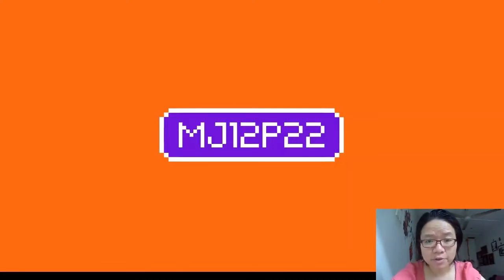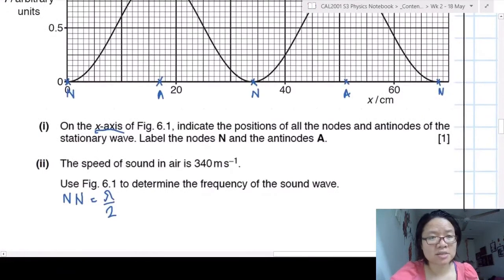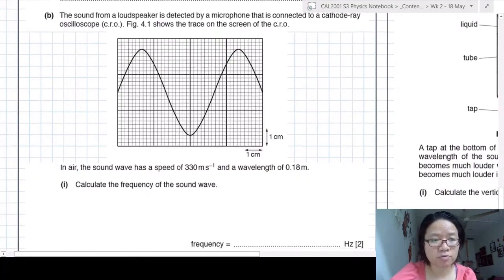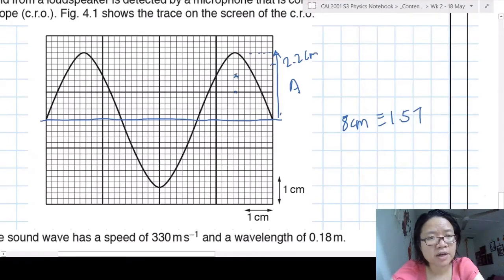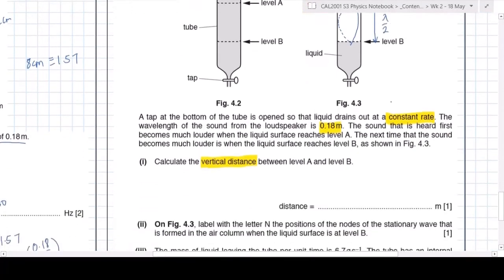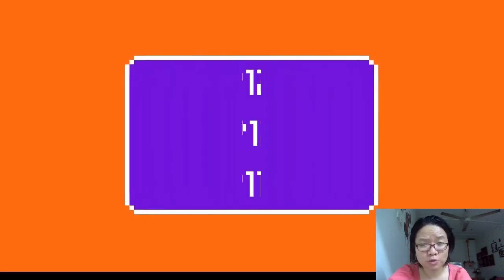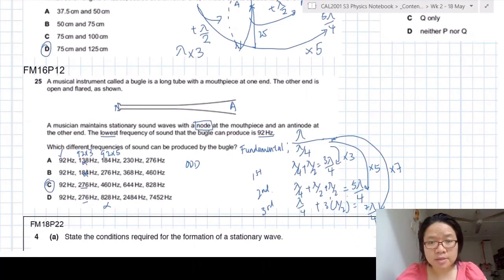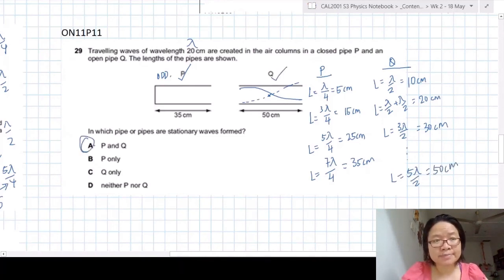[ARCHIVED] Examples: Stationary Waves in Air Columns | AS Superposition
Past year questions about air columns and stationary waves in general!
00:00 Intro
01:22 MJ12 P22 Q6 (pg35) Wave intensity*
04:14 FM18 P22 Q4 (pg57) CRO Setup*
12:17 ON15 P12 Q28 (pg17) Tube lengths*
14:11 FM16 P12 Q25 (pg18) Bugle Horn Frequencies*
15:40 ON11 P11 A29 (pg - ) Open vs Closed Pipe*